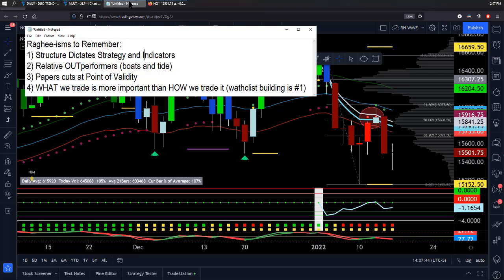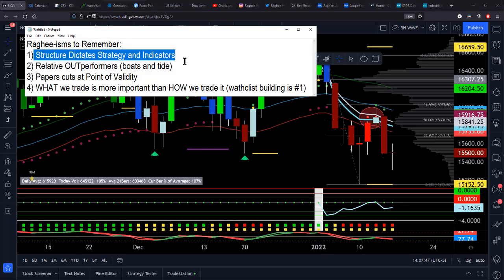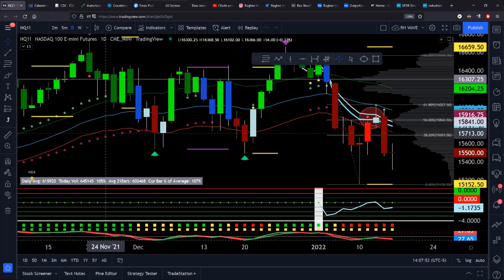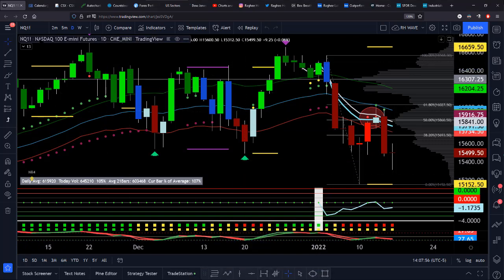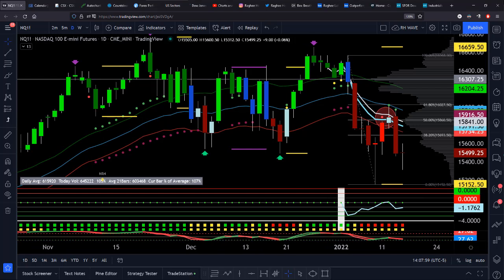Futures Trading: Levels that could catch a bid | Simpler Trading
Next week we will all be watching to see if buyers step in at oversold support levels. This is what makes chop challenging and why we must wait for our edge at the edge in chop.